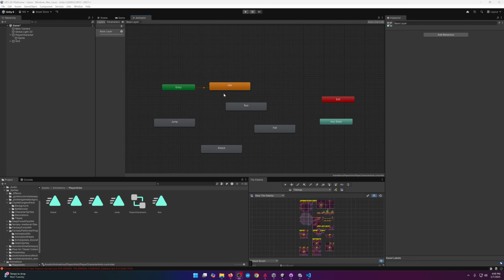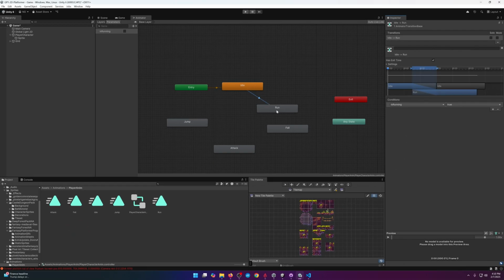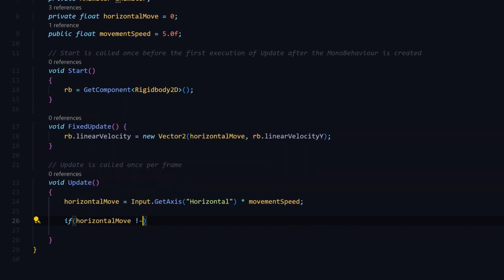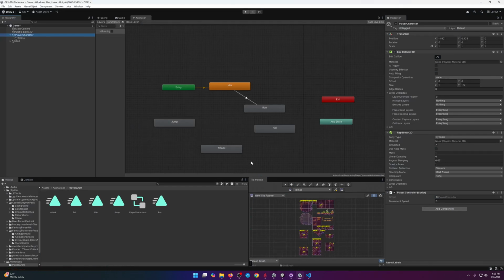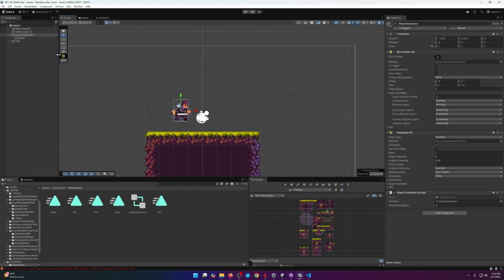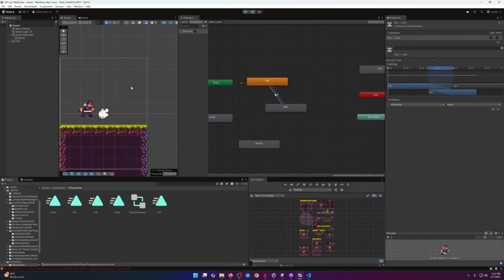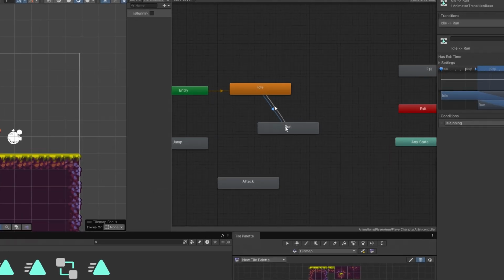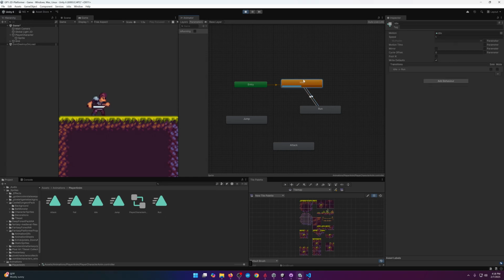2D Platformer in Unity - 06 - Basic Animations Part 2